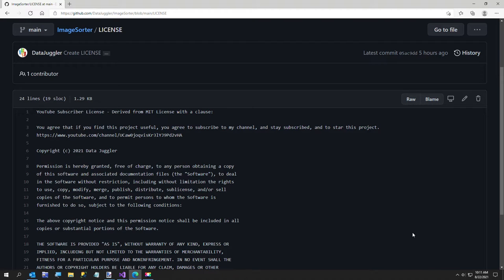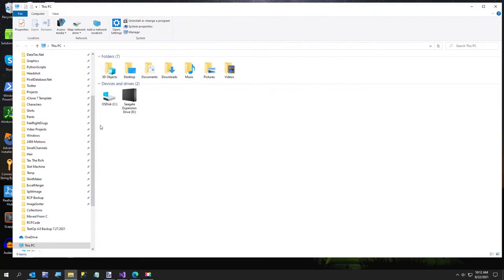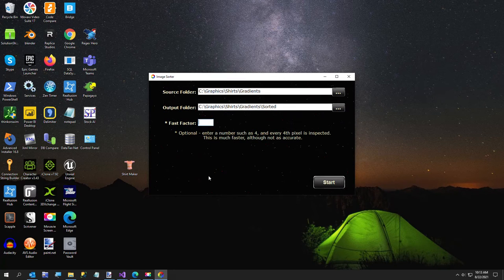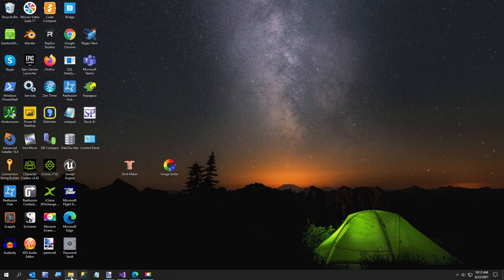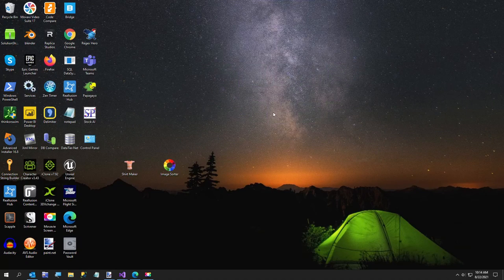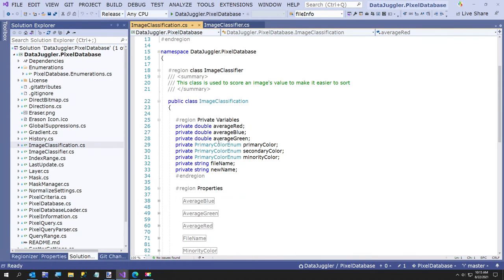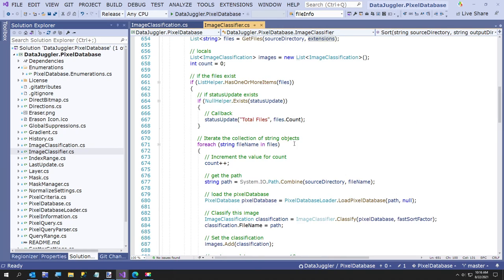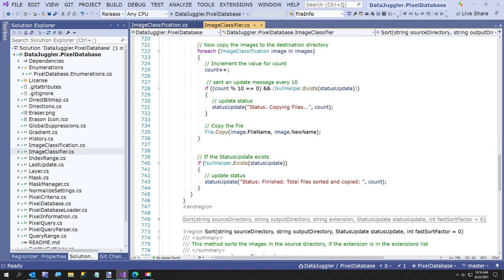How To Sort Images By Color Using C# and DataJuggler PixelDatabase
Introducing Image Sorter. Image Sorter is an open source C# program that makes it simple to sort an entire directory of images by color.

Under the hood it is powered by Nuget Package DataJuggler.PixelDatabase

This project is integrated with the new YouTube Visual Studio Git Hub license. You must be a subscriber of my channel for the code to run.